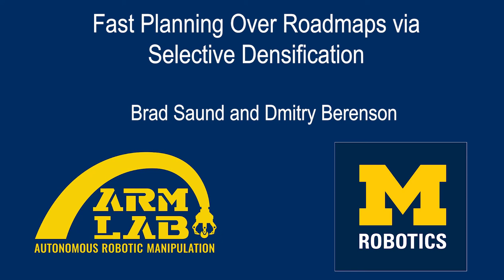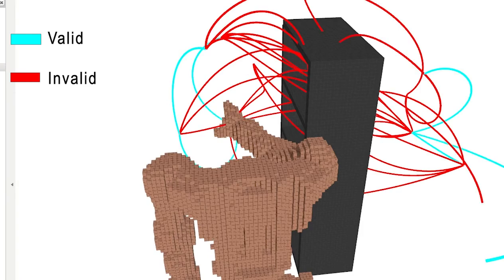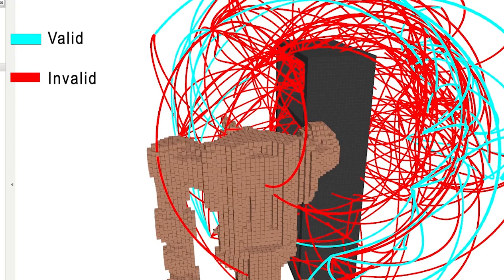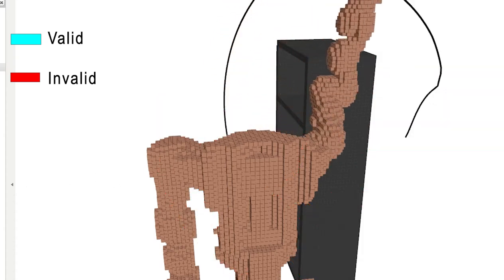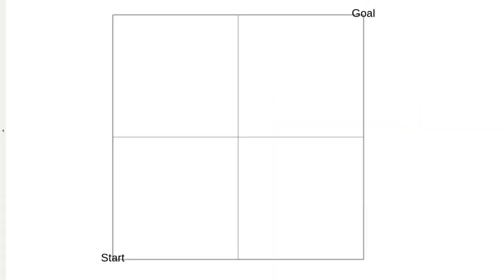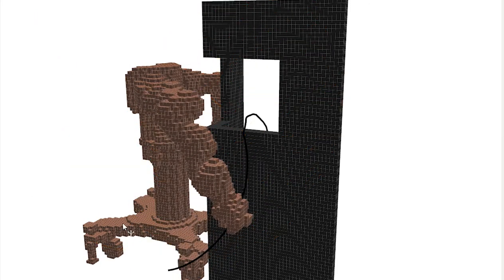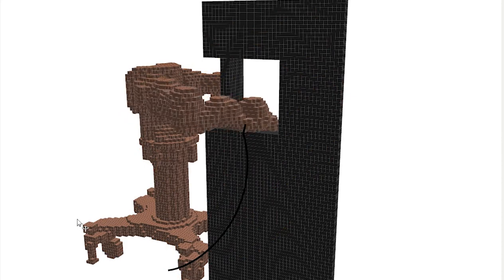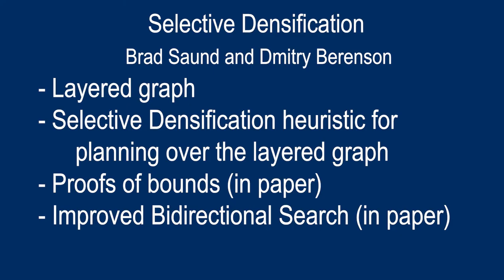Fast Planning Over Roadmaps via Selective Densification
Video accompanying the paper "Fast Planning Over Roadmaps via Selective Densification" by Brad Saund and Dmitry Berenson, IEEE Robotics and Automation Letters (RA-L) (Presented at ICRA 2020), 2020.